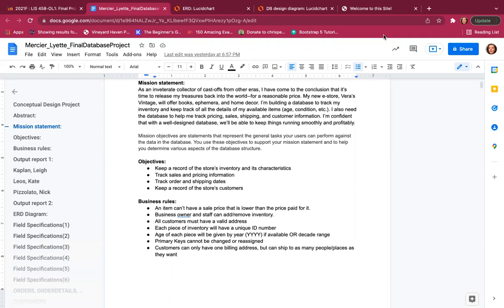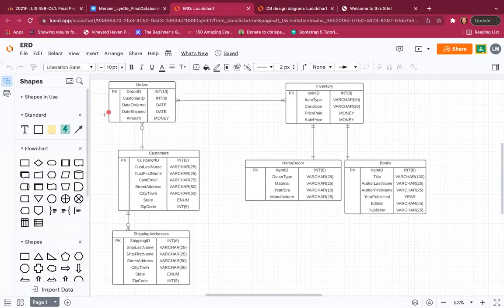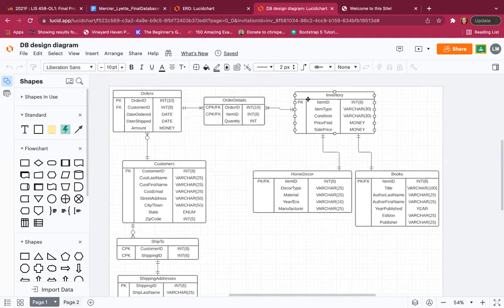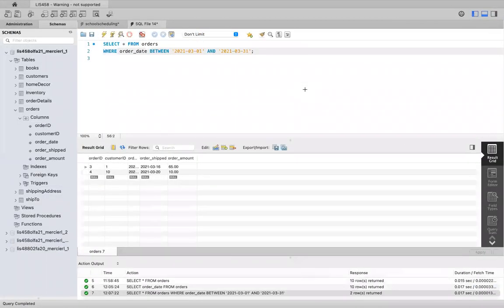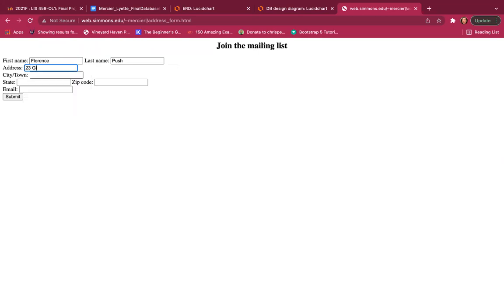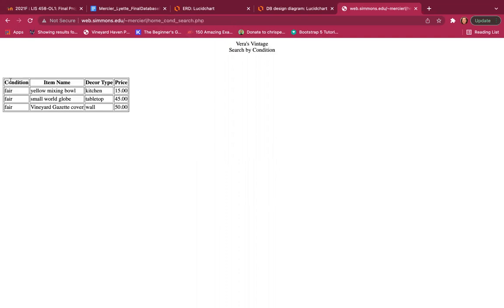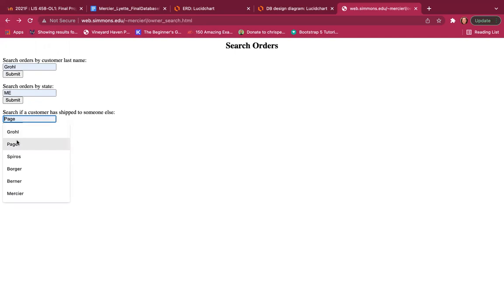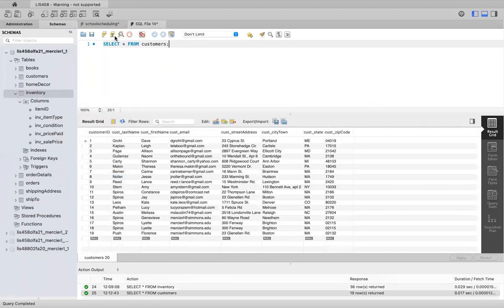Building a database: project overview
A tour of the front- and back-end of the Vera's Vintage database.